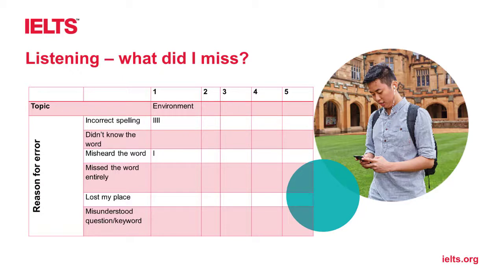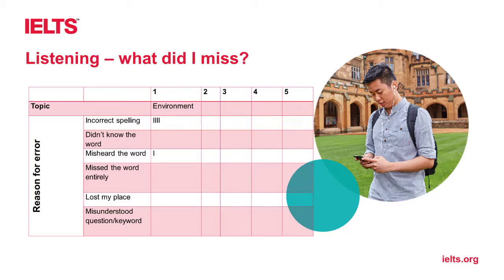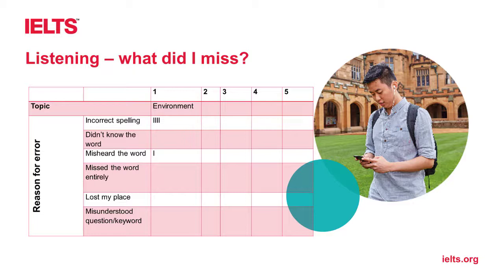IELTS Teaching Tips I Listening, what did I miss?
This activity is to help students self-evaluate which areas to work on in the IELTS Listening test based on their performance.